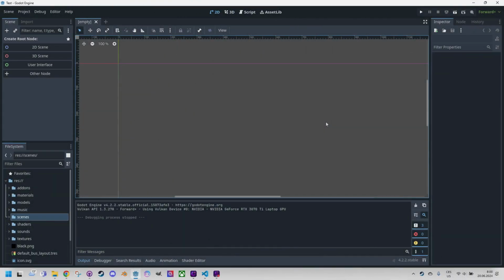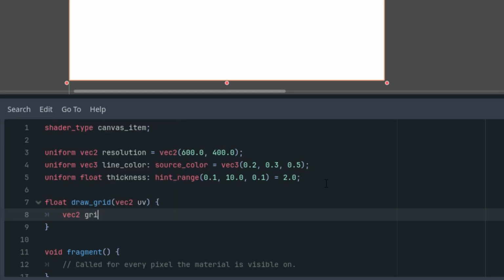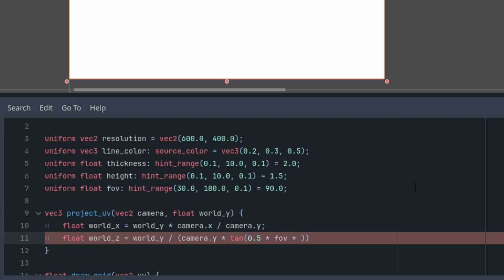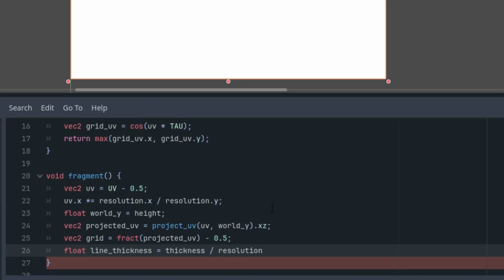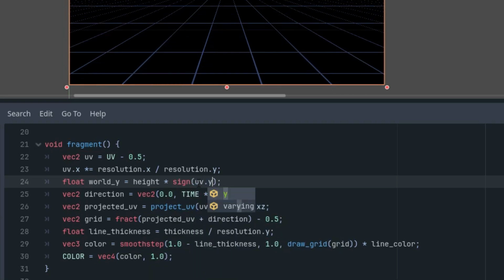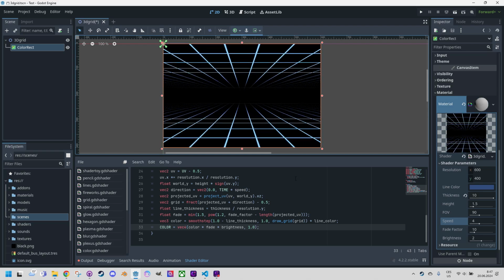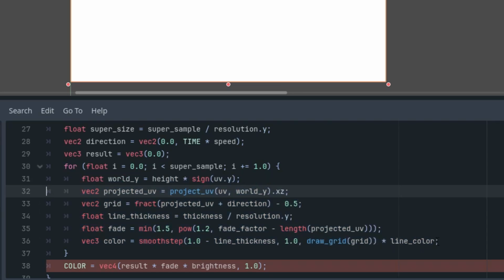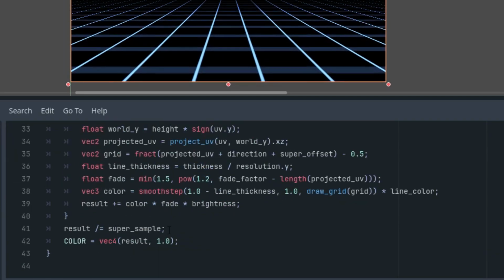Godot 4: 3D grid shader (tutorial)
Hi everybody! A few months ago, I created a tutorial for generating a simple two-dimensional grid, and recently I thought it would definitely be useful if we could do the same as a projection into the third dimension. The algorithm for the grid itself will remain the same, but we will add elements like a 3D camera, projected UVs, and so on. Let's take a look at how such a shader works.